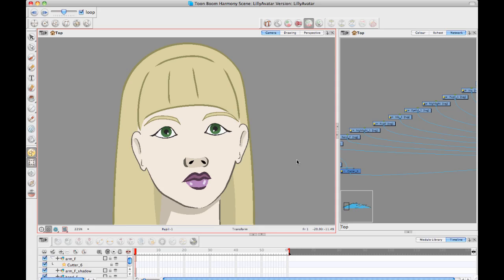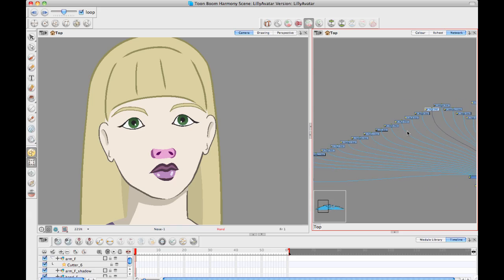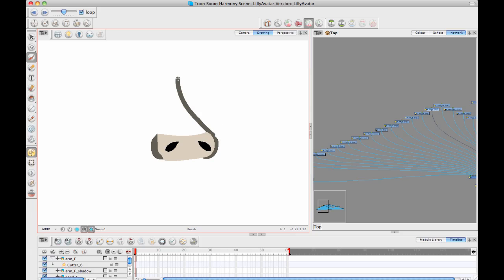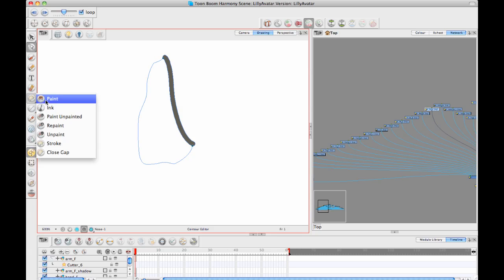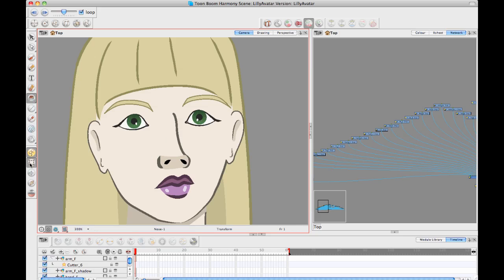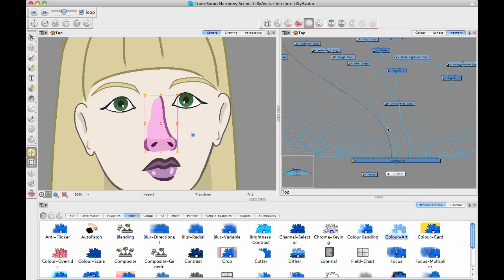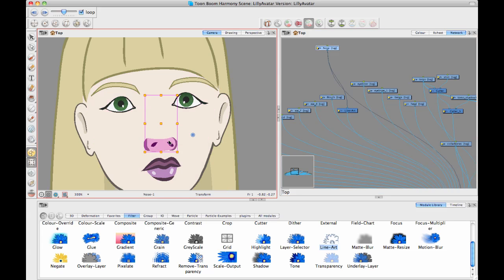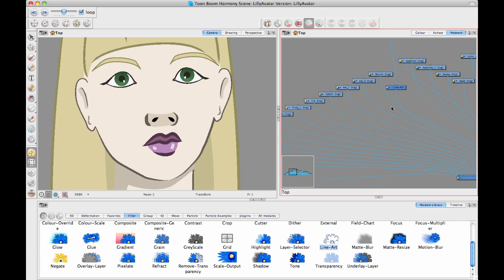Week 2 of Rigging a Head in Animate Pro or Harmony - Part1.mp4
The second week of this series continues with Part 1 of How to Rig a Head in Toon Boom Animate Pro or Harmony.

In the first video which lasts around six and a half minutes, Lilly uses an avatar of herself to discuss:- preparing your Artwork; The rest of this video deals with how to work with the nose using underlay layers.

Part 1
0:00:00 Introduction
0:00:29 Preparing the artwork
0:01:28 Introducing the nose
0:04:02 Separating out the Underlay on the nose